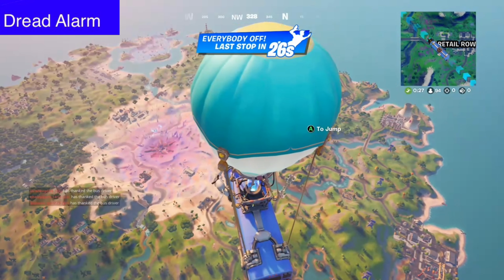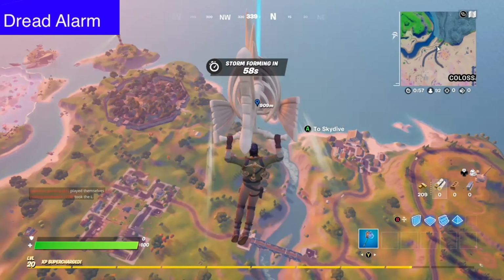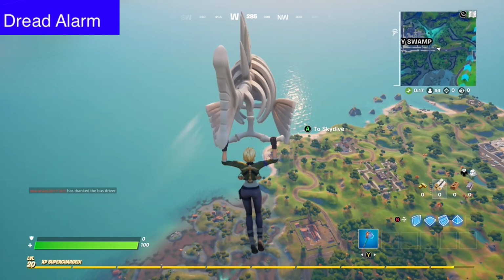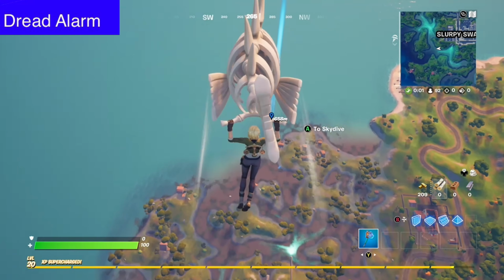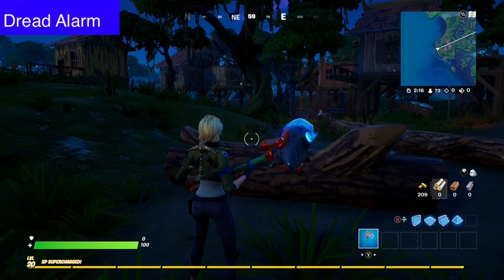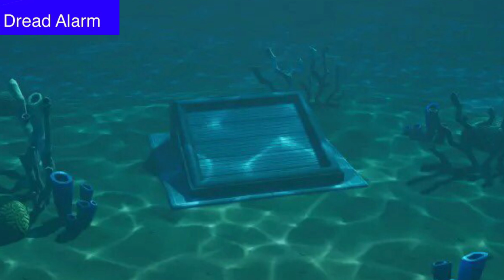Hidden bunker ALL locations fortnite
So one location of the hidden bunker is the island between stealthy stronghold and craggy cliffs. The second location is behind the mountains in retail row (for exact location look at the video)
The third location is in the waters of shanty town (watch video for exact location)